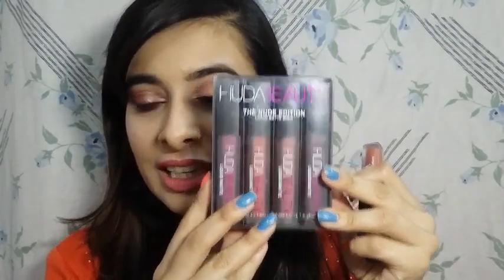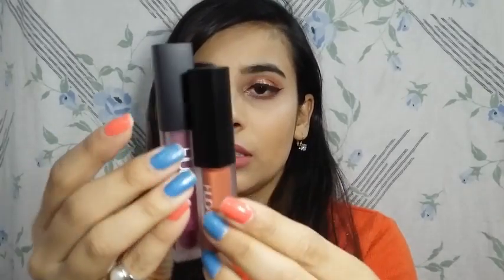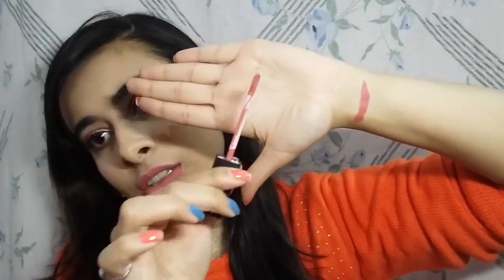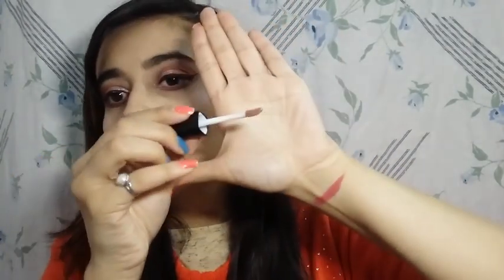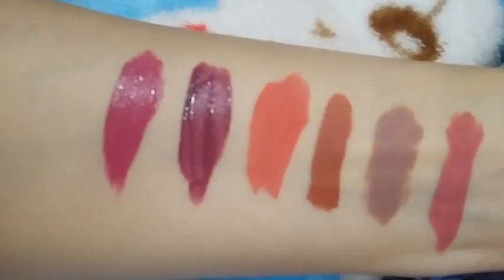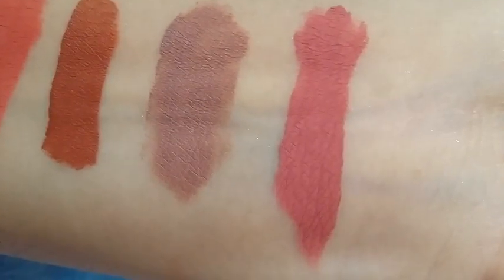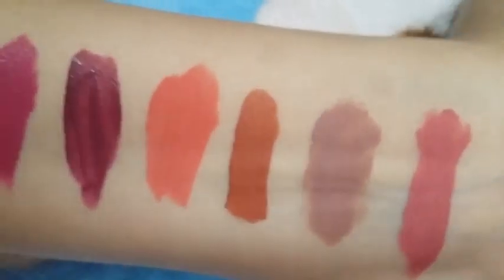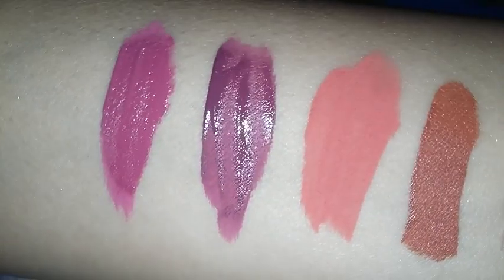Trying FAKE Huda Beauty Liquid Lipstick || Huda Beauty Nude Edition Dupe || Himanshi Vashisht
Hello, my amazing people!! For today's video, I have for u this first copy of Huda Beauty Liquid Lipsticks - Nude Edition that I got from the BlushWork's store on Instagram.

Shades in the box - Venus, Bombshell, Medusa, Muse

Others - Trendsetter & Flirt

xoxo